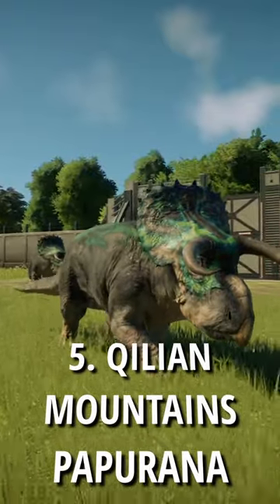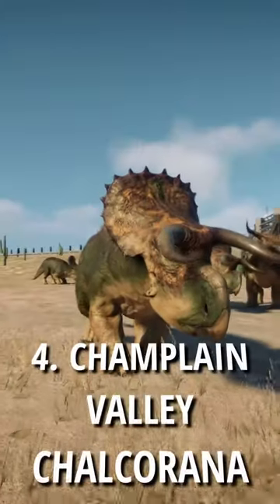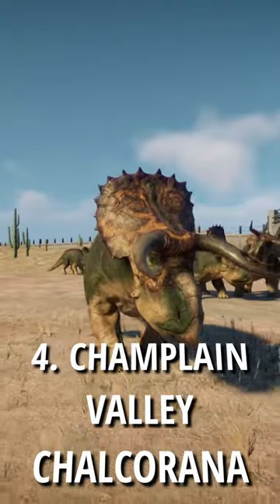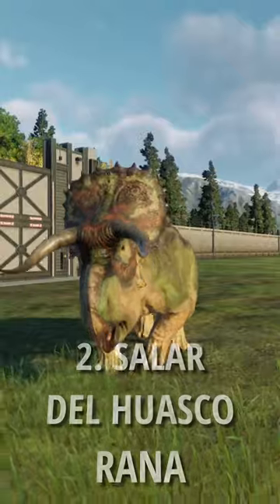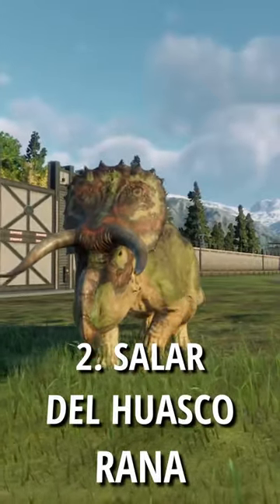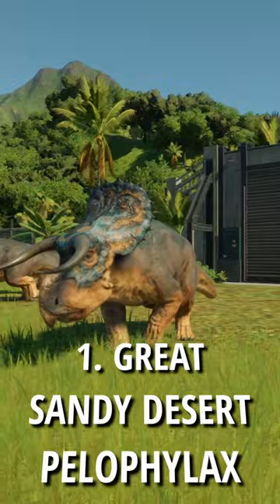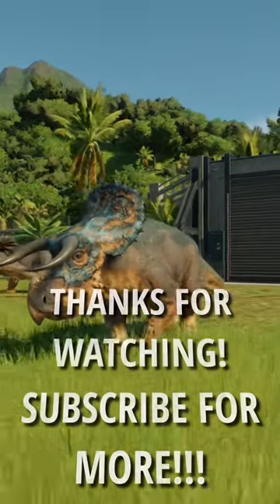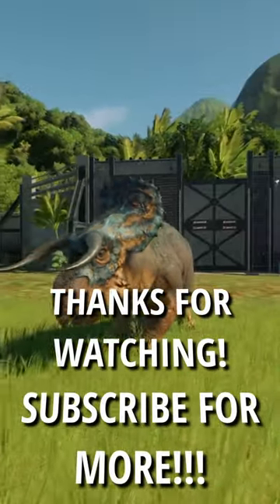TOP 5 NASUTOCERATOPS SKINS | Jurassic World Evolution 2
These are the 5 best skins for the nasutoceratops in my opinion.